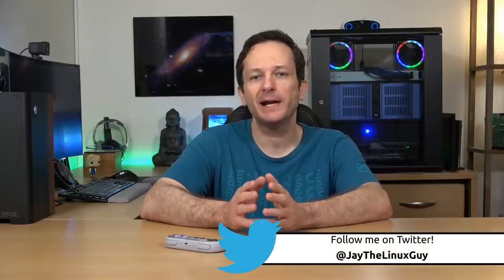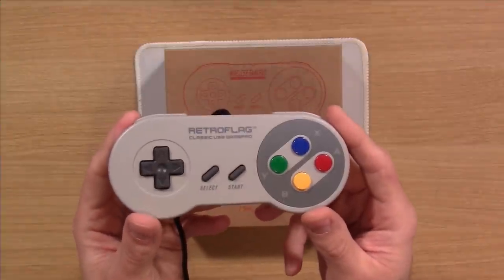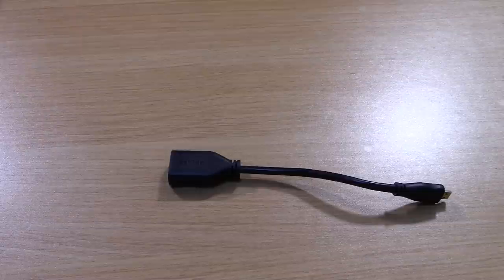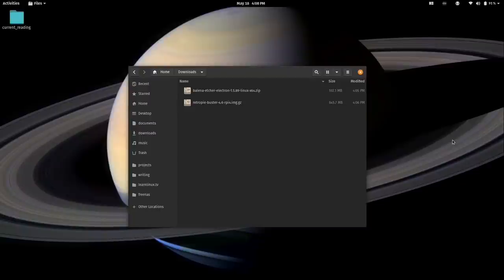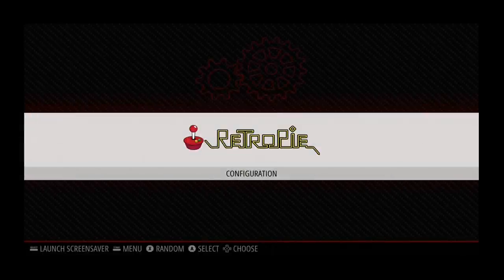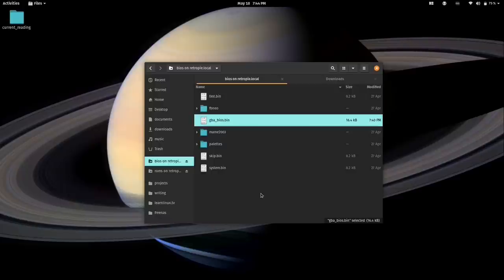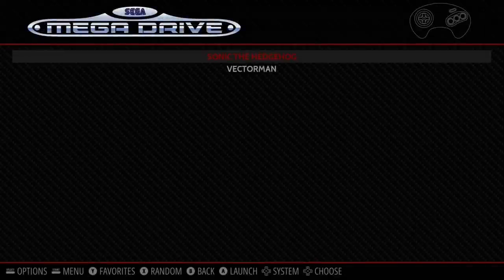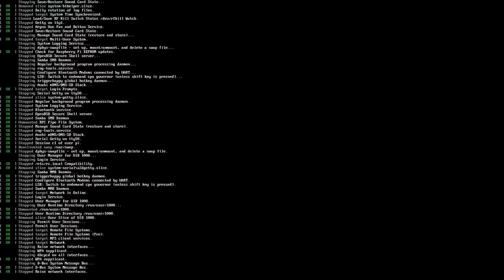Build a Raspberry Pi 4 Retro-Gaming Console with RetroPie (Complete Guide)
I love Linux, and I love retro-gaming, and in this video I show you how to create your very own retro-gaming console with RetroPie on the powerful new Raspberry Pi 4. I'll show you what to buy, how to put it together, and how to set it up.

Note: The case is currently out of stock on Amazon

*⏰ TIME CODES*:
  1:31 - General Information and Considerations
  4:13 - Unboxing the components for this build
  13:09 - Putting the parts together
  22:00 - RetroPie software install process
  28:04 - Setting up the Controller and Options
  41:52 - Adding ROMs